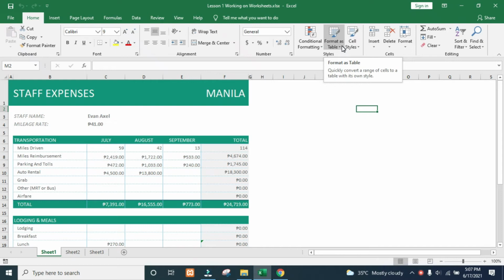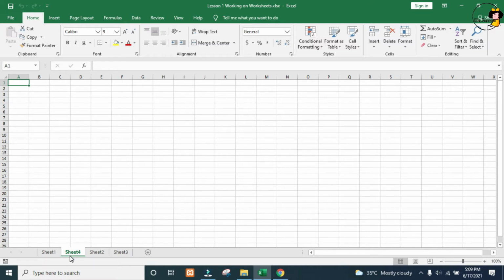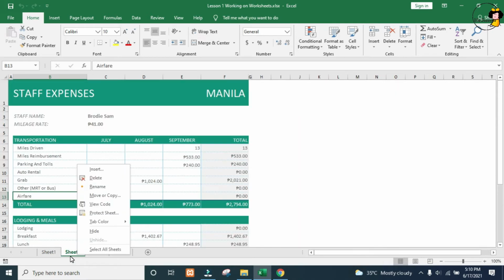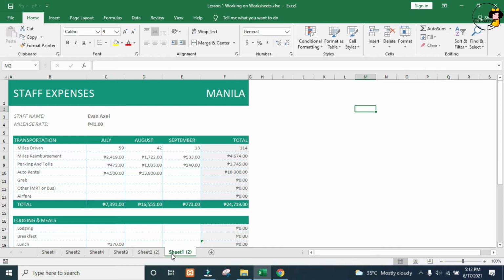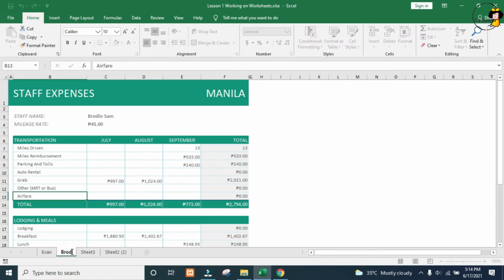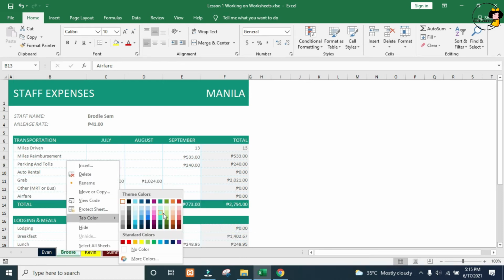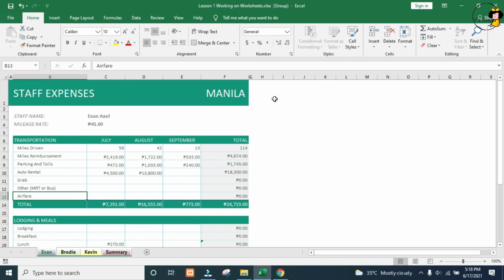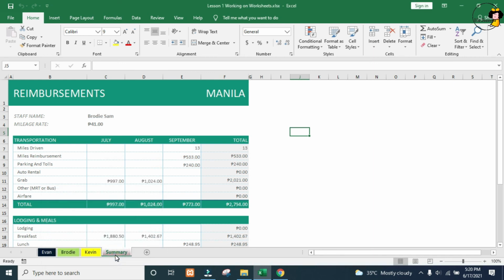How to work on multiple worksheets in Excel | Excel Tips & Tricks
In this video I’ll show you how to work on multiple worksheets in Excel. You will also learn adding sheets, copying sheets, renaming sheets, moving sheets and deleting worksheets. Changing worksheet tab colors and grouping as well as ungrouping worksheets.